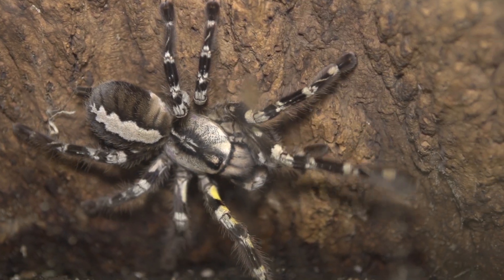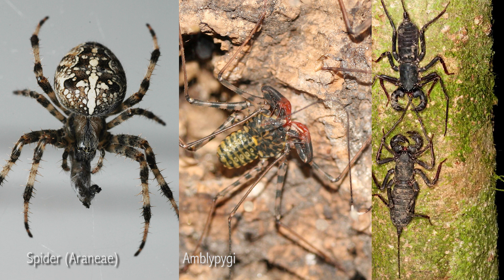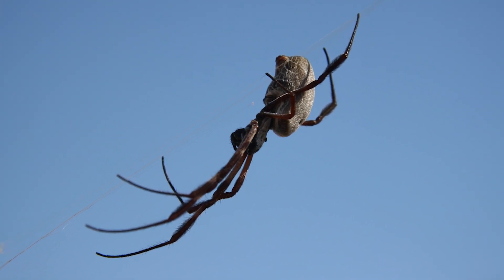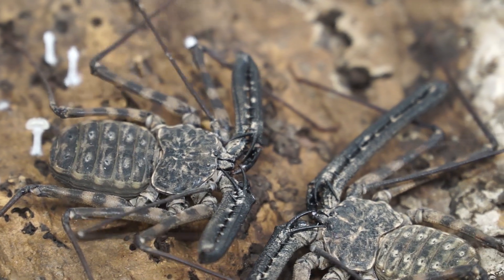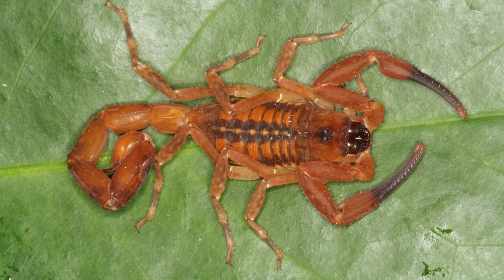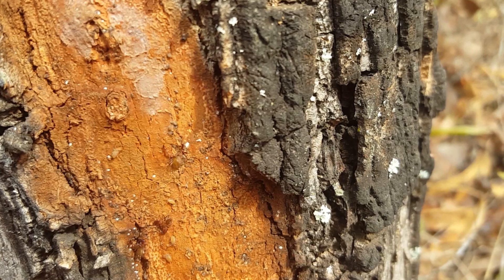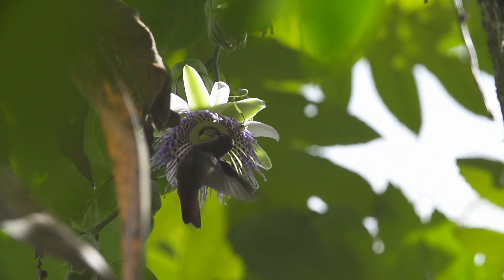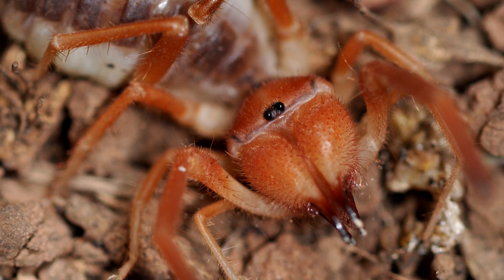Arachnid Diversity - Eight-legged Diversity: Spiders and Their Kin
Arachnids (spiders, scorpions, harvestman, and more) are little known, but they have incredibly interesting behavior, crazy anatomy, and they are all around us. Get a close up view of the diversity, beauty, and fascinating lives of arachnids.  A few of the arachnids are omitted (Palpigradi, Ricinulids, & Schizomida, Acarines - mites and ticks) for brevity.
The video is jointly produced by Cornell University's Naturalist Outreach Program and Ithaca College's Park Productions, with financial support from Cornell Cooperative Extension/ NYS 4H Program and NSF-DOE.  See other Naturalist Outreach STEM videos about biodiversity and understanding nature.  Check out the new nature music composed especially for our credits!